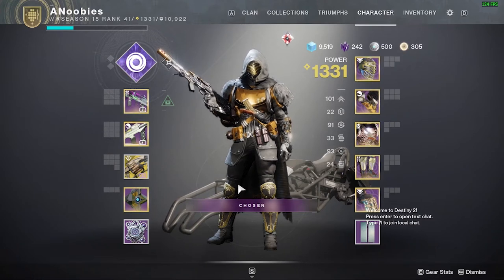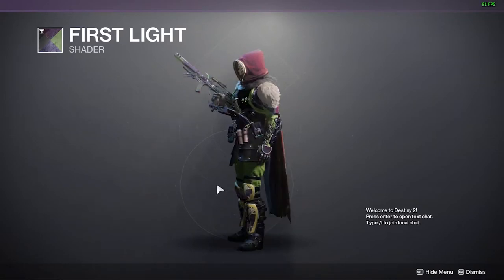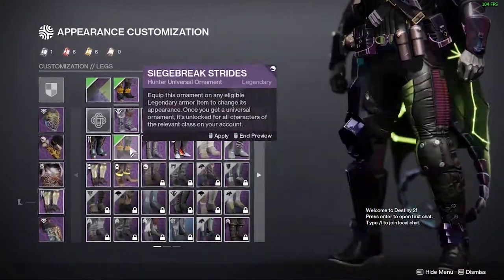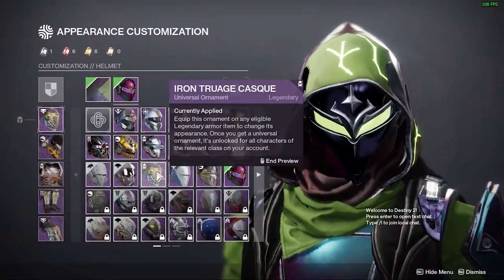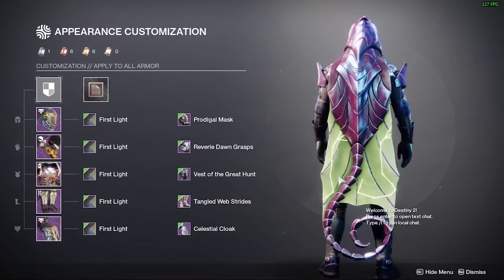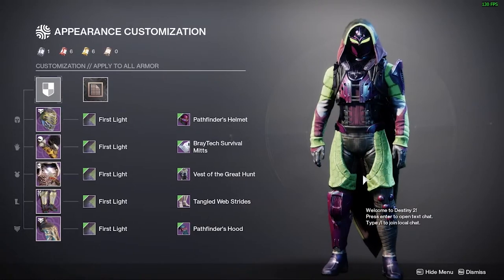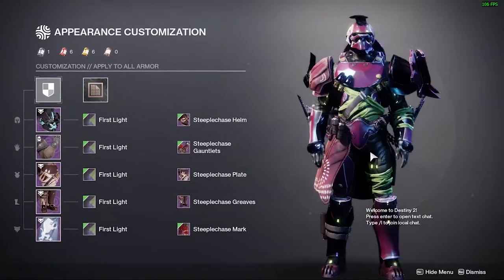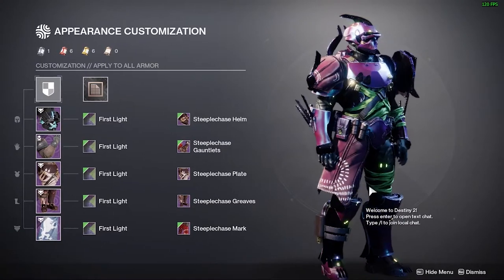First Light - Green Goblin Shader | Destiny 2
None of this BGM or SFX in the video is mine.